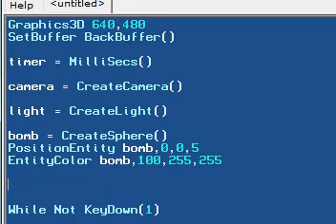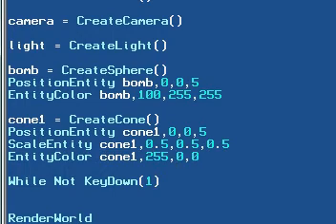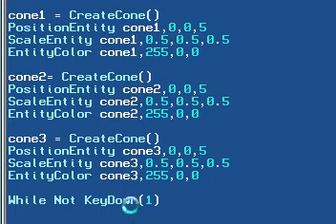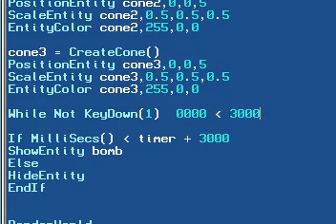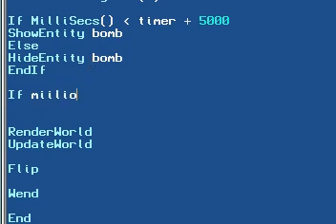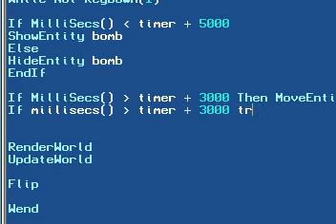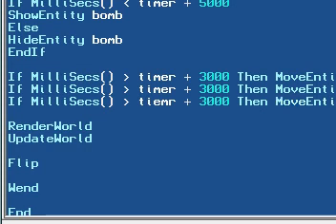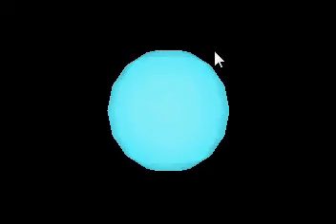Blitz3D Tutorial 25 - Timing (ex. Time bomb) (Old)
Hi! This is when I teach you how to use the MilliSecs() command and make a time bomb with it.